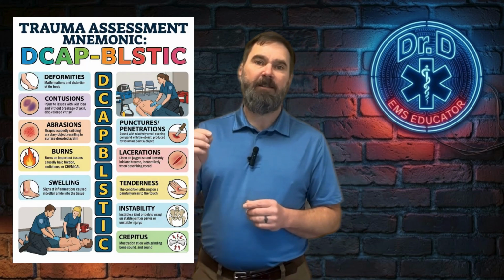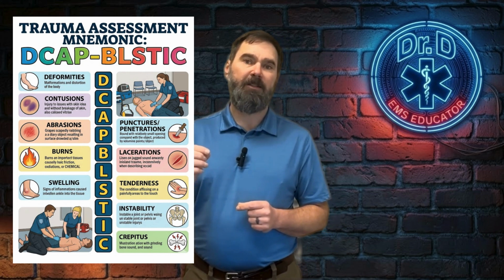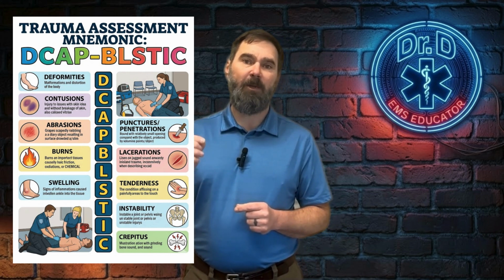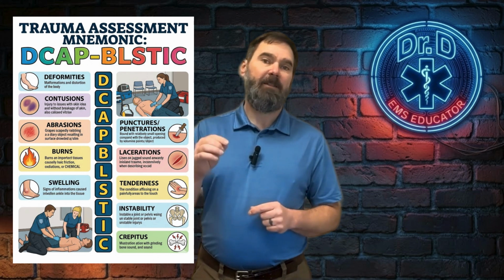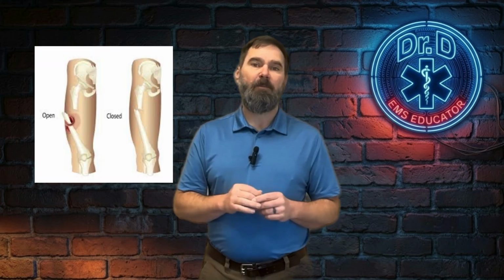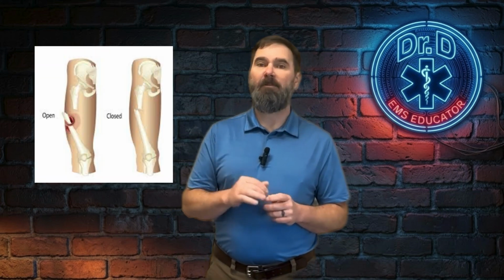Musculoskeletal Trauma Introduction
This is a brief topic presentation discussing 'musculoskeletal injuries' for EMT class covering foundational breadth and fundamental depth. This brief overview is to be used as a supplement for your textbook or class material. ‪ @nwsccems  ‬